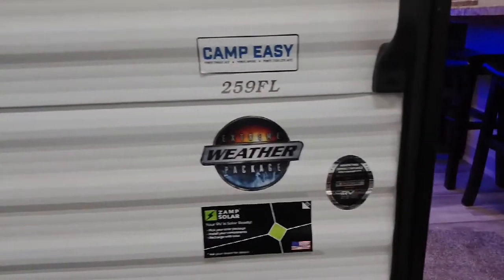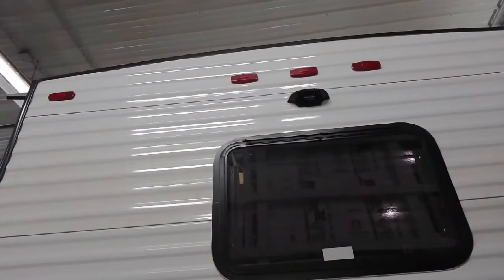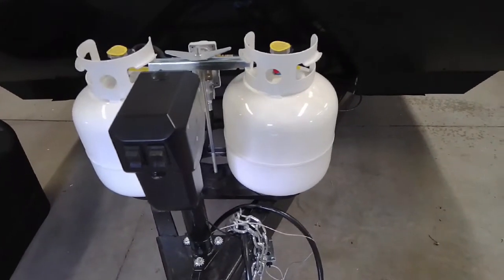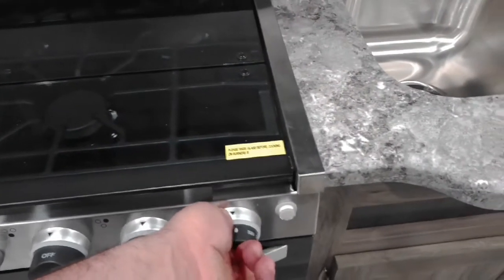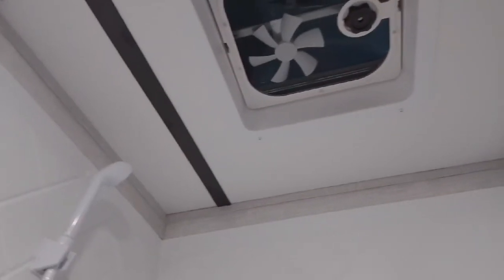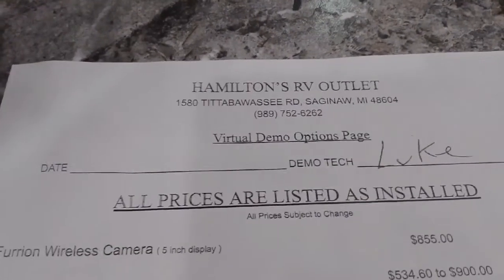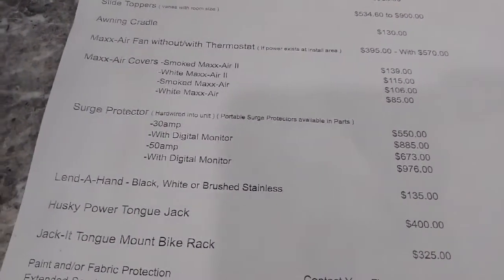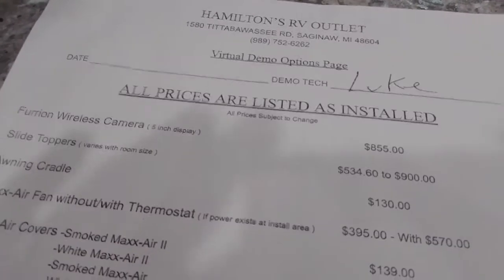21-22 zinger 259FL